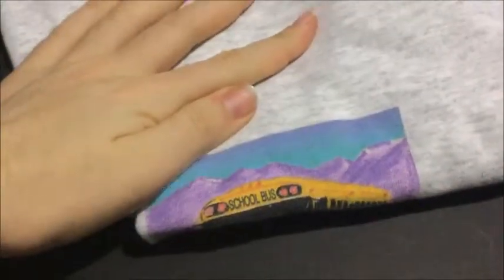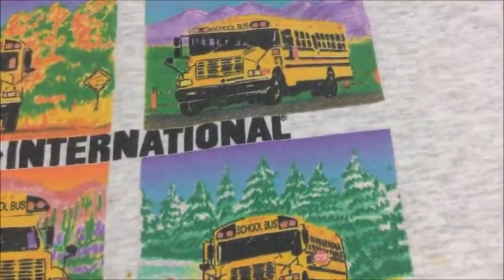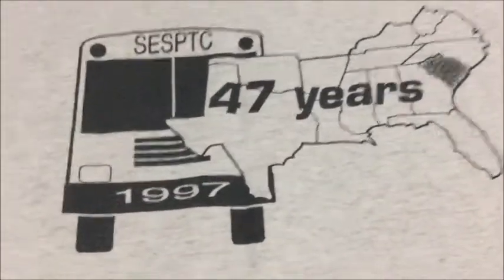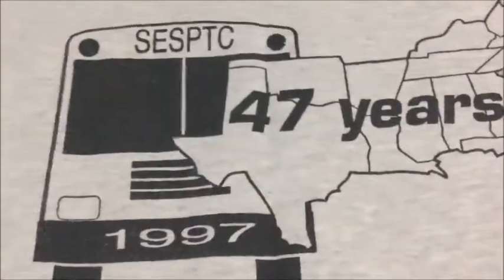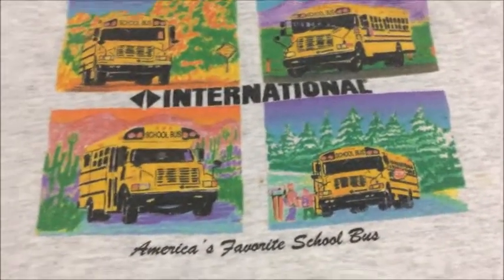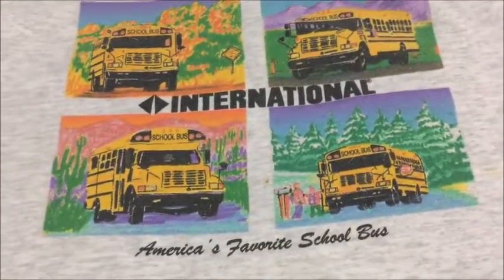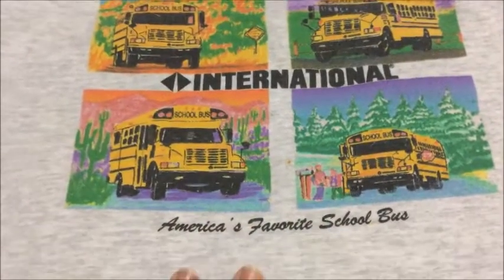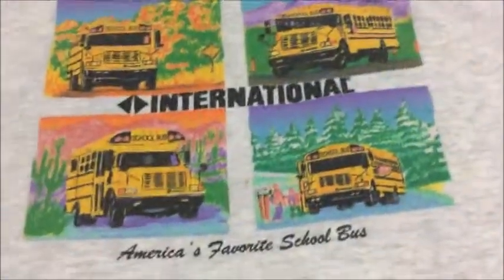International - "America's Favorite School Bus" T shirt Unboxing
What kind of bus would you like to see on a shirt ?